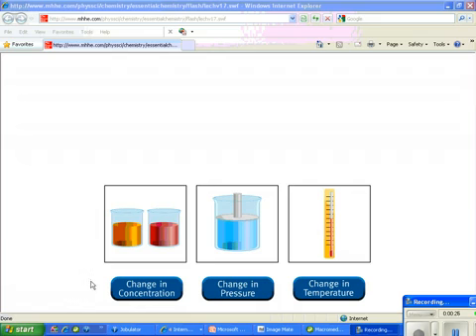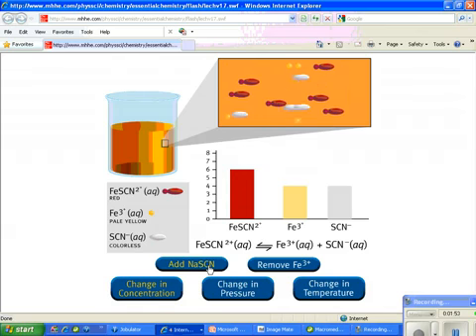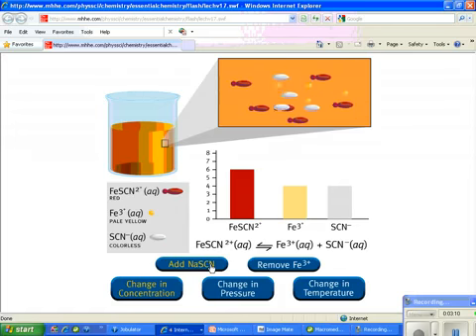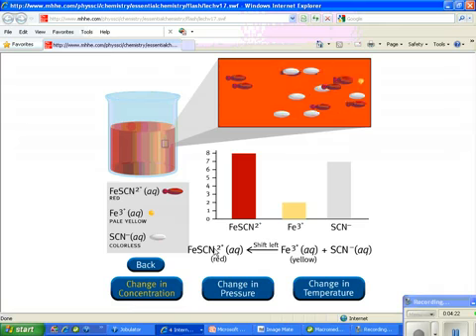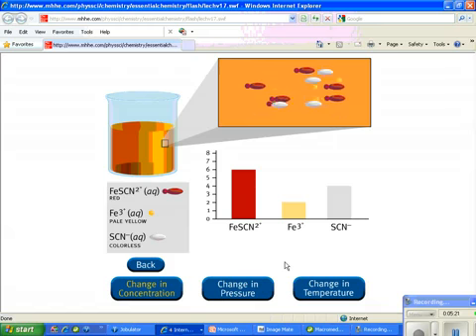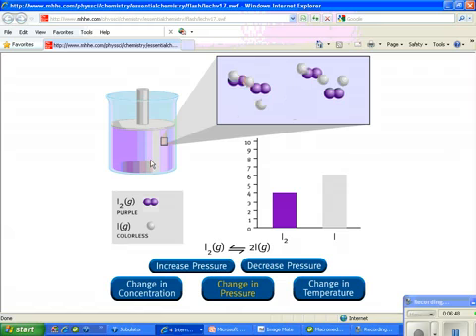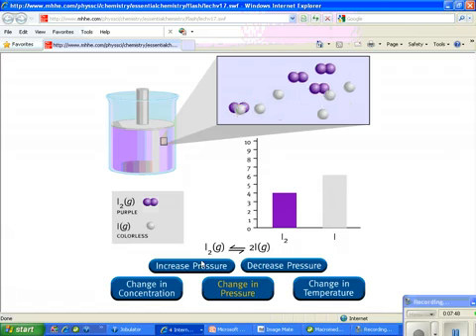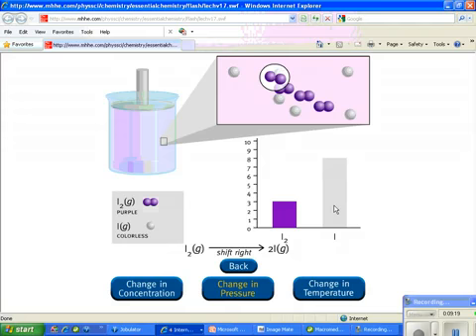تاثير التركيز ثيوسانات